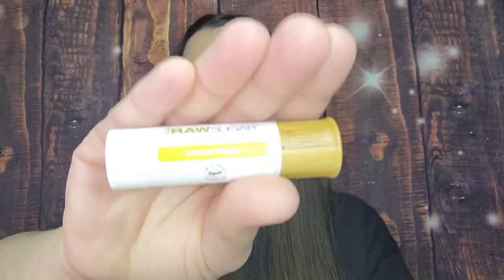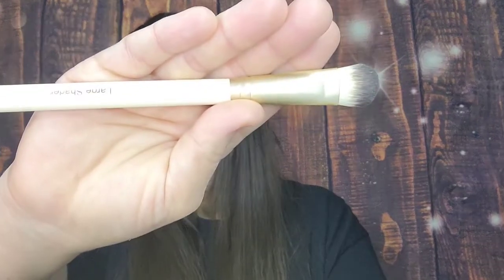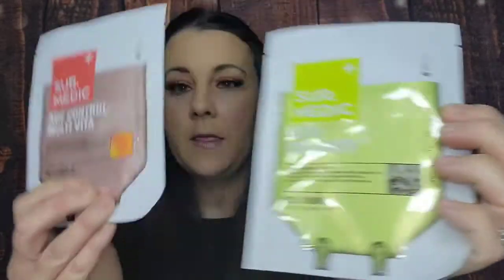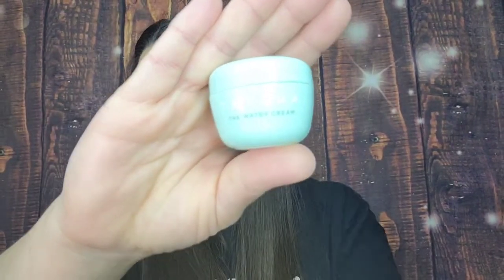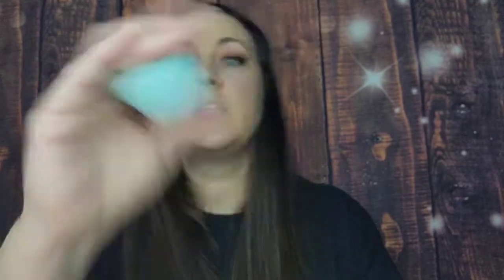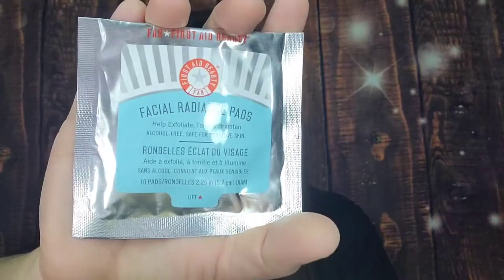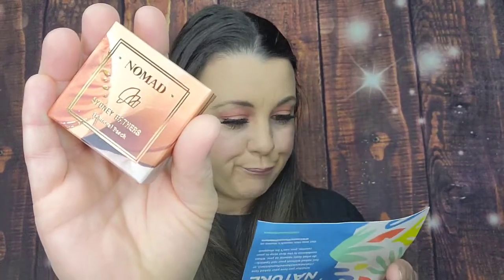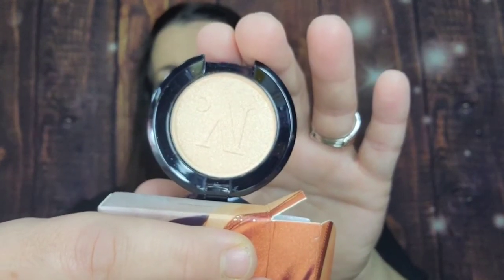Ipsy glam bag April 2021 unboxing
I do receive points when my link is used.